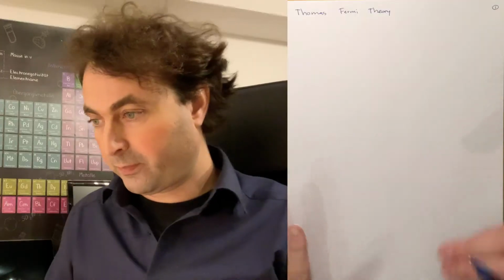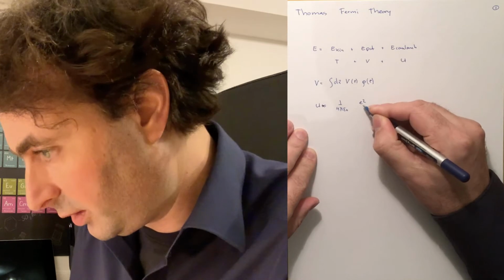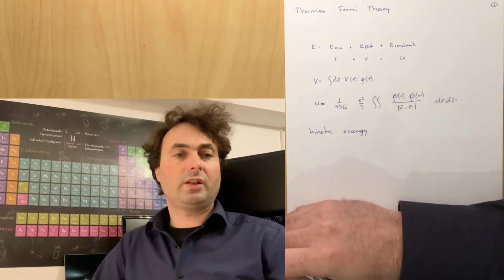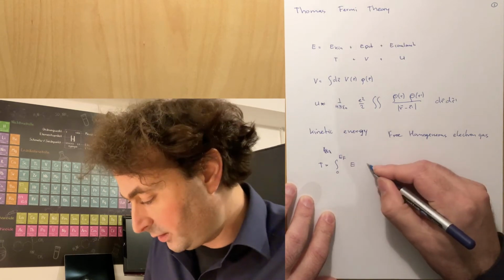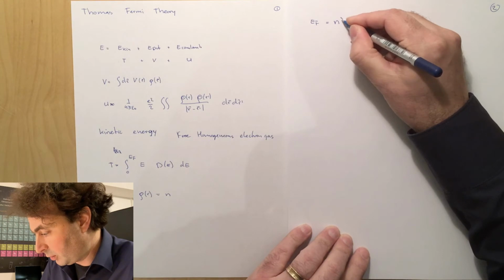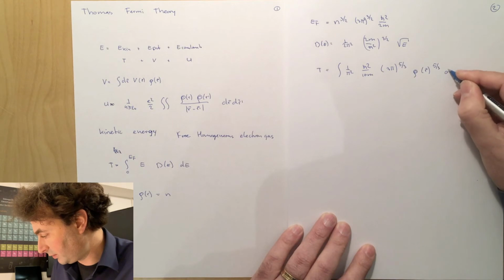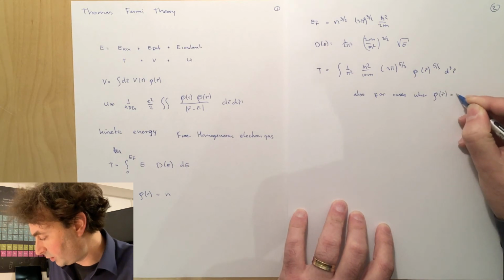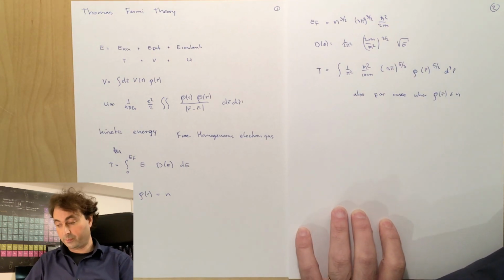05.8 Mean field approximations - Thomas Fermi theory